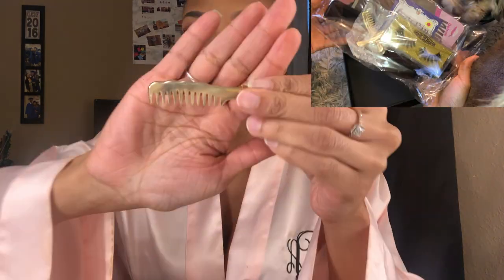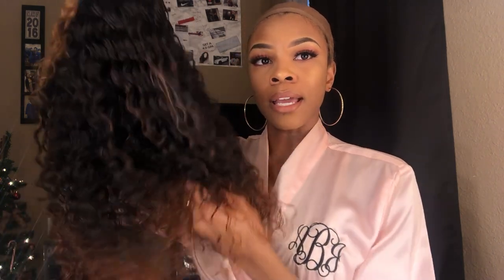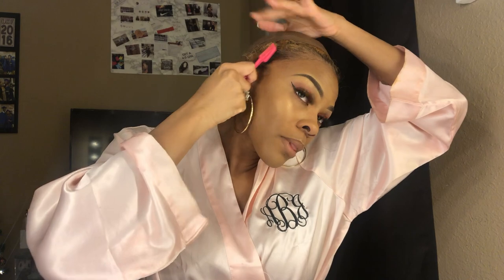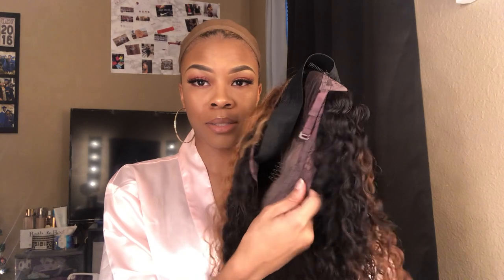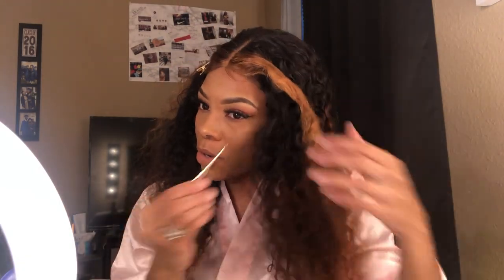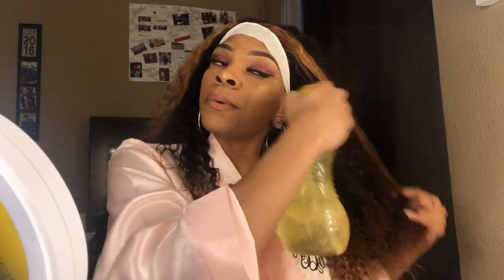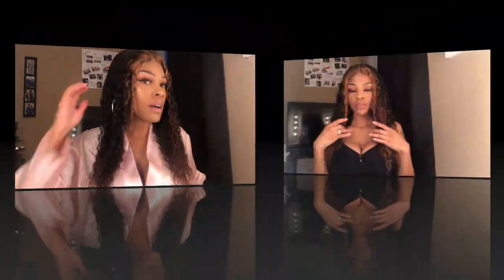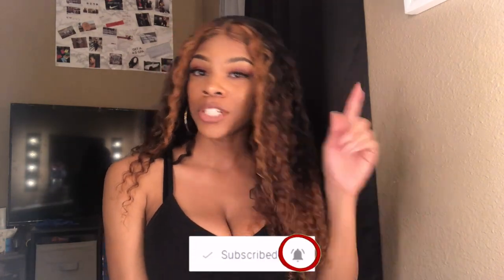Beginner GLUE-LESS WIG! NO MORE FRONTALS SIS! ft. HeyMyWig | Akeira Janee'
Im so in love with this wig! Like I need every closure wig this company has lol! Hope you enjoy comment other videos you'd like to see!

Wig details: Deep Wave 5x5 lace closure wig in 1B (20")

Black Friday Sale , The biggest sale of heymywig so far!
FREE bobwig for order over $499
FREE bangclip for order over $399

APPs
I love Poshmark, the #1 app to buy and sell fashion, and know you will love it too! It's fun and easy - I promise!

OTHER VIDEOS YOU'D LIKE!